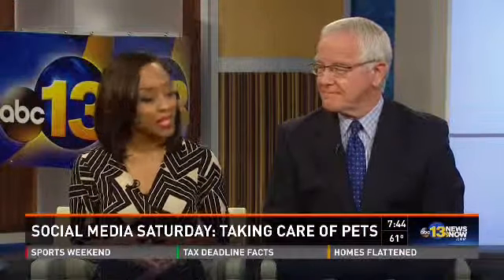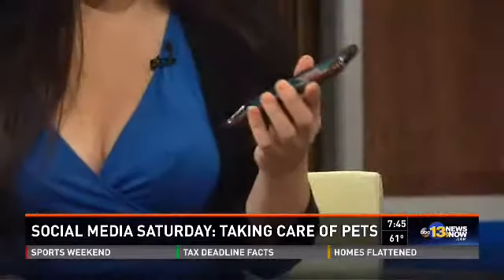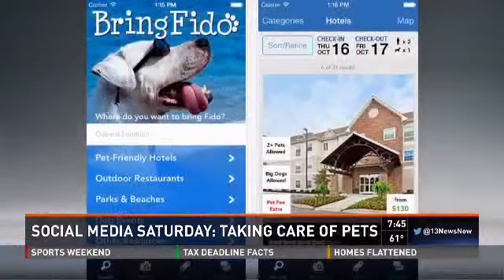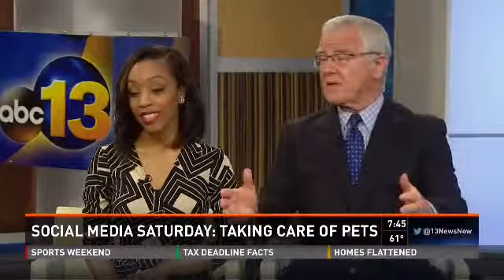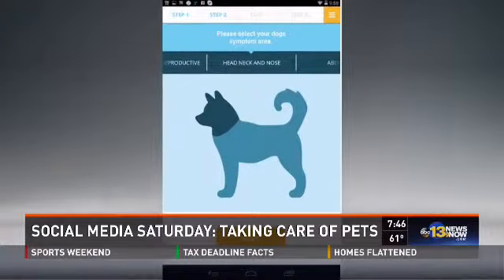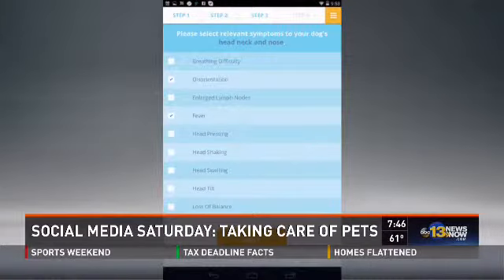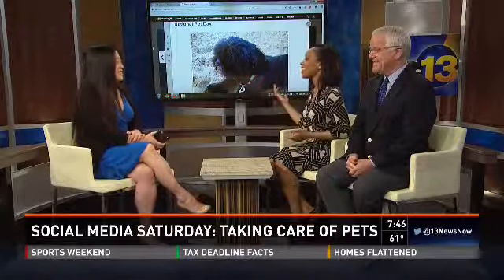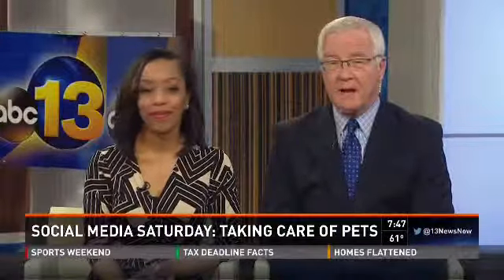Social Media Saturday: Apps for dog owners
Social Media Saturday:  Apps for dog owners April 11, 2015